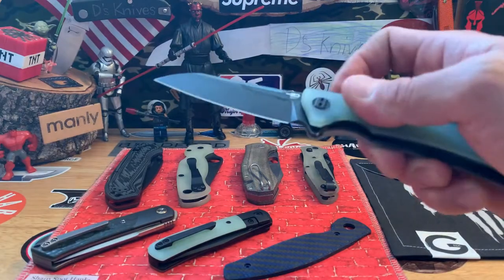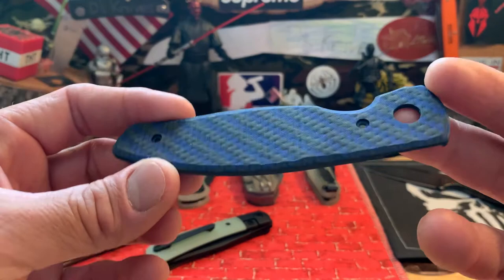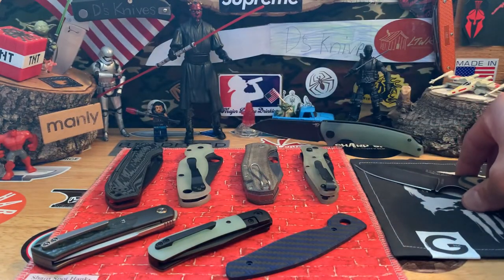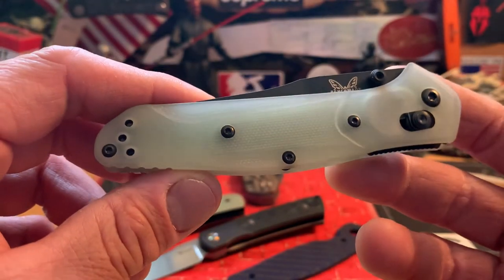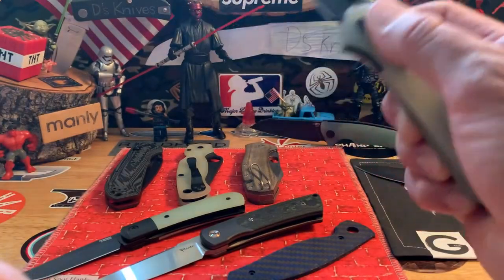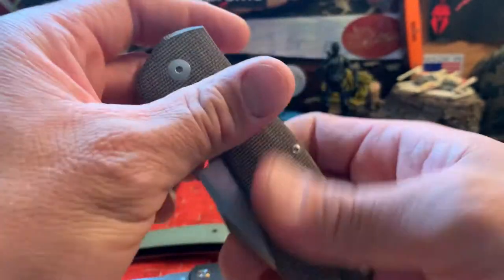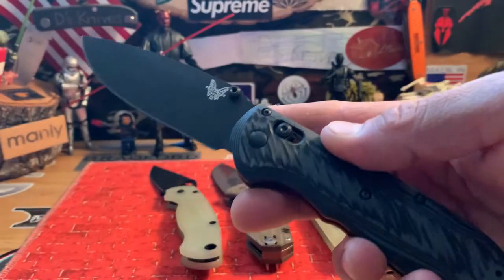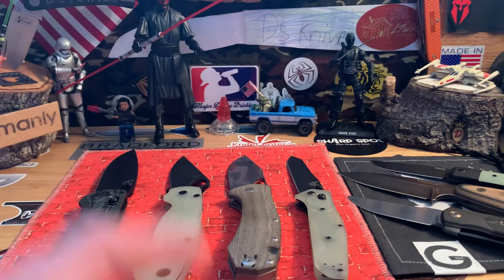D’s: KNIFE🔪SALE❗️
💥KNIVES FOR SALE ⬇️

🚫TRM: Atom Blue CF scales (SOLD)...$65
2. BRADFORD: Guardian 3.5...$160
3. REATE: Tribute...$300
🚫PENA X-Series: Trapper...$250(SOLD)
🚫GIANT MOUSE ACE: Grand...$180(SOLD)
🚫BENCHMADE: 940 BHQ...$200(SOLD)
🚫SPYDERCO: Paramilitary 2...$200(SOLD)
🚫BENCHMADE: Super Freek (SOLD)...$175

💥NO OBO’s unless you buy more than one & I can save on shipping. Sorry!
💥Sales will go in order as I receive & finalize
💥Must be 18yrs & older (Sorry😬)
💥Knives (ON HOLD)= Waiting for buyer. If new buyer is ready to go you take the knife.